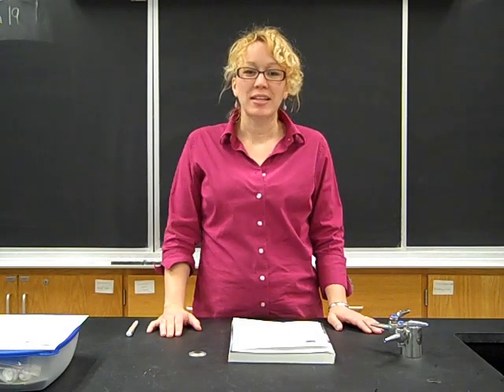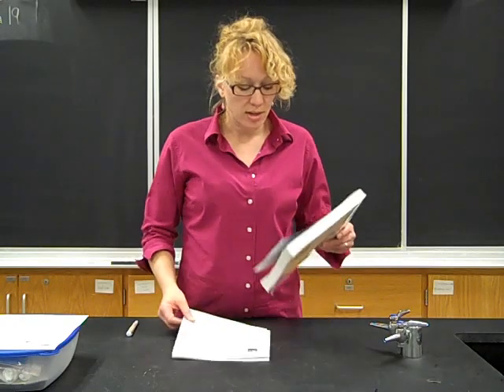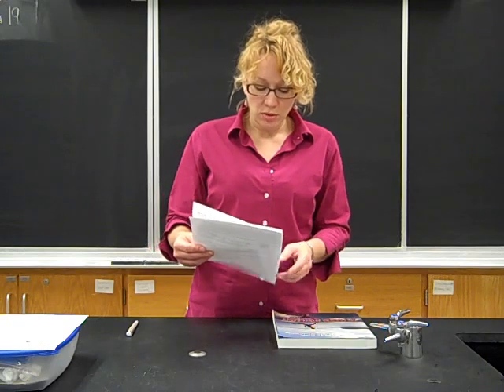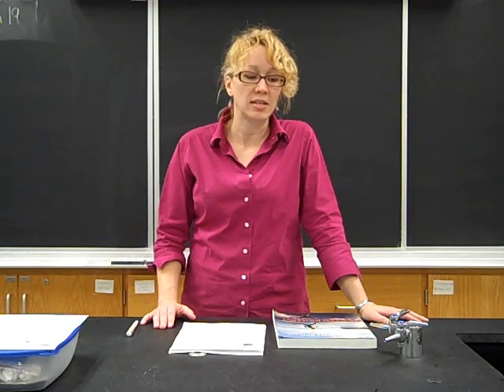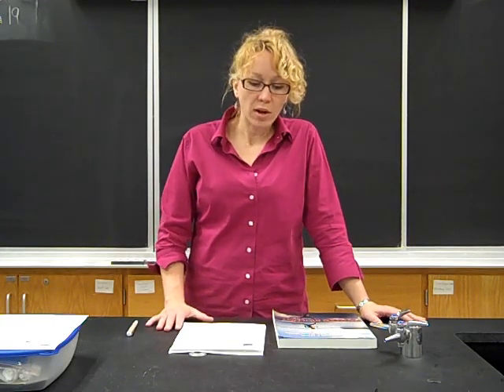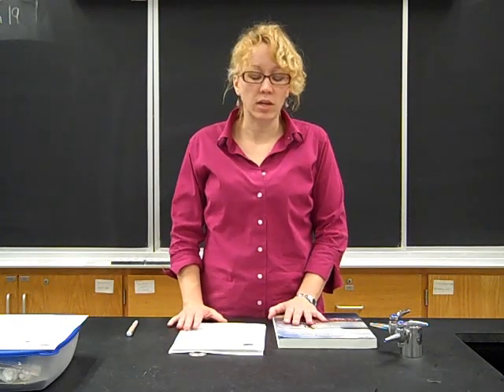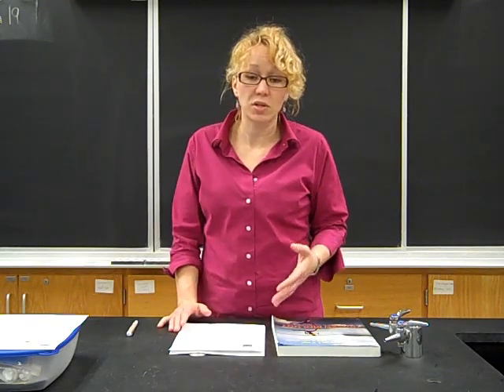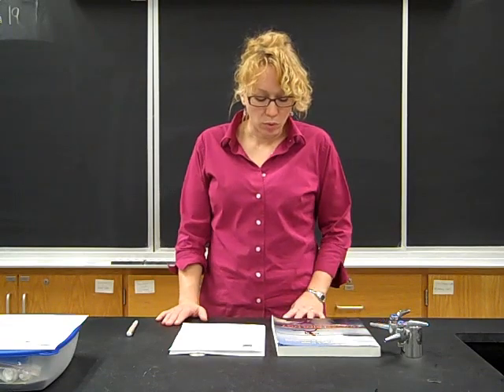Introduction to BL 116 Human Biology